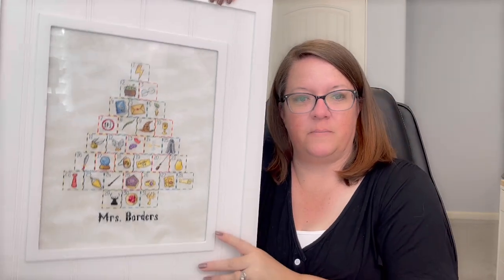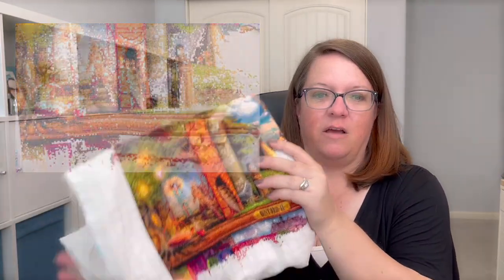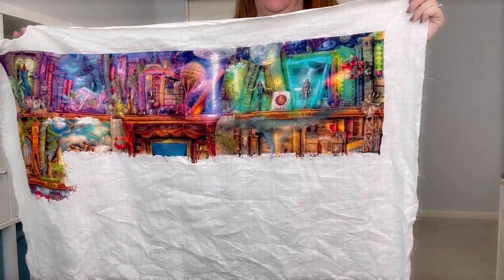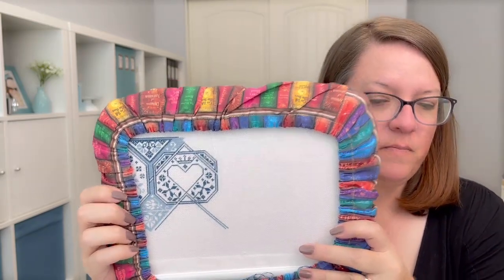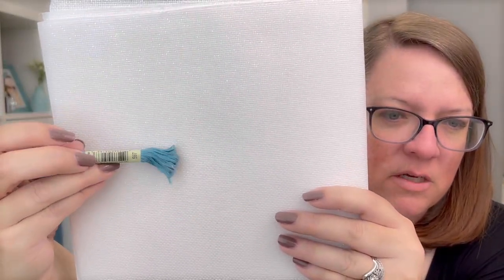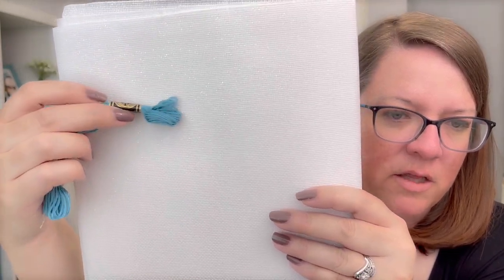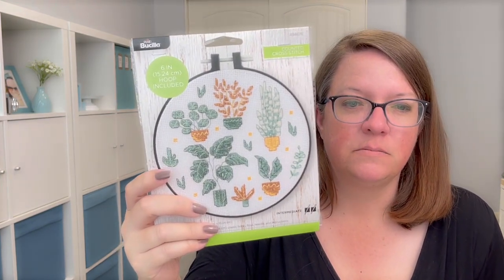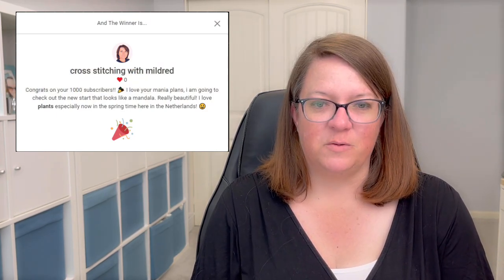Flosstube #4 - FFO, Wip's and Manynia Updates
Projects:

Magic Advent by 1000sstitches

Maynia New Starts:

May 1st New Start –
Challenge started by @kaylitentstitch6614
Challenge Hashtag

May 8th New Start –
Challenge started by @TheSeattleStitcher , @marjoriemade , @camthestitcher , @alexis_myamazingworld3430 , and @TheMuseumStitcher
Challenge Hashtag

May 15th New Start –
Challenge Hashtag

May 22nd New Start –
Challenge started by @e_craftingincolorado
Challenge Hashtag
Sampler 198 by 2x2StitchArt

May 29th New Start –
Challenge Hashtag
Individual Disney Villains Designs by Abbie Sue Designs (some of the villains in my montage are not currently listed but a couple still are)